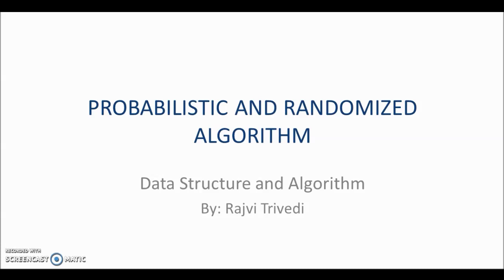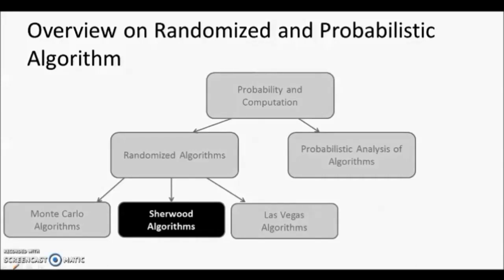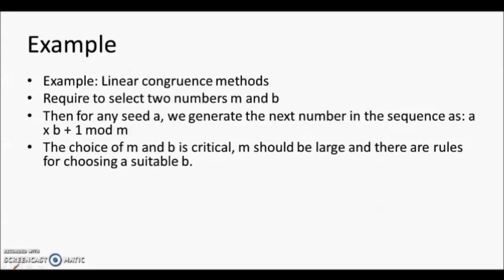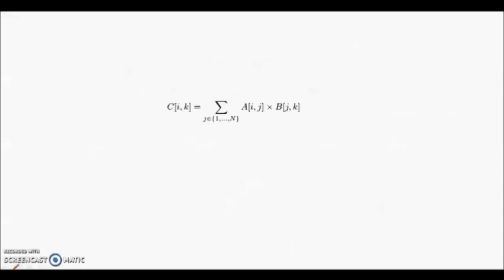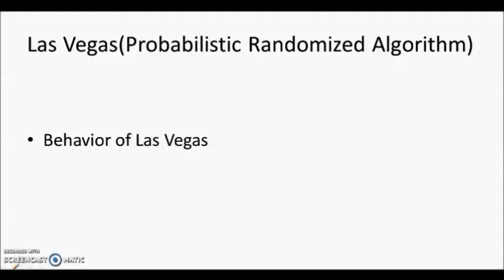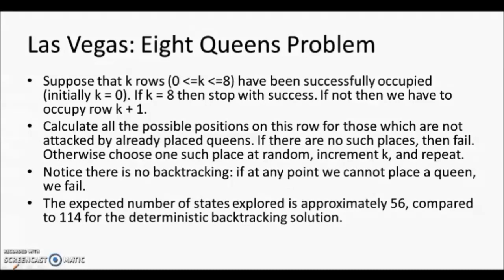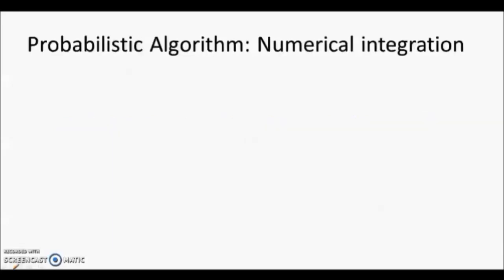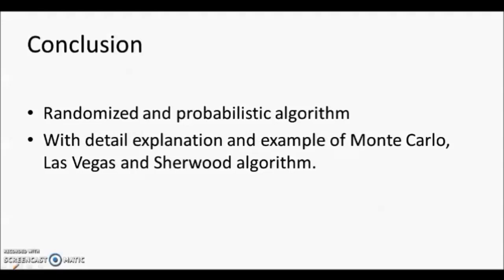Probabilistic and Randomized Algorithm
In this video I provide the depth understanding about the Probabilistic and Randomized Algorithm topic with definitions, descriptions and examples.